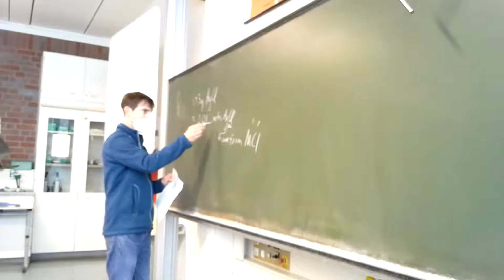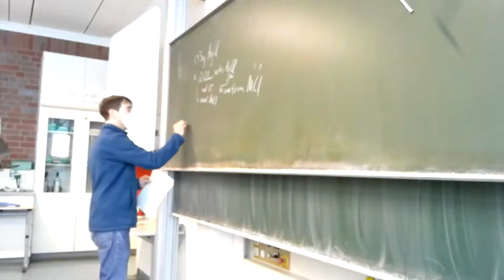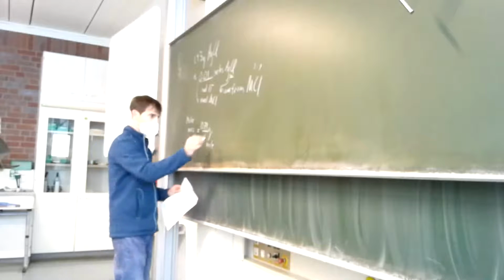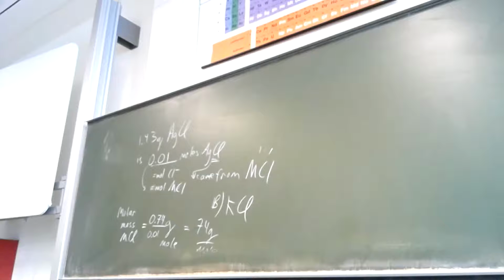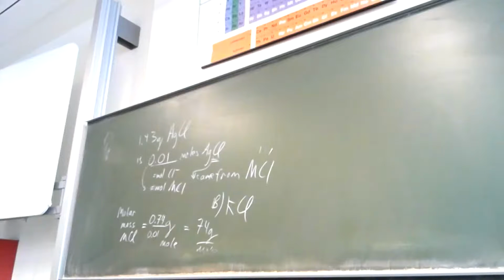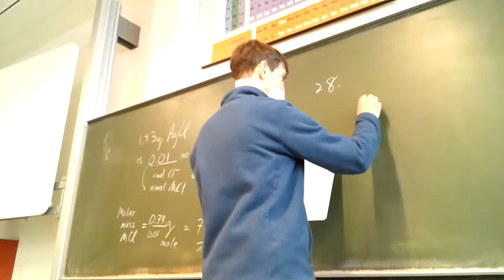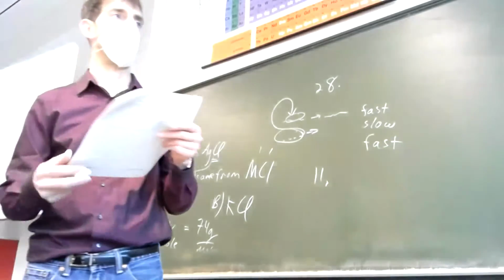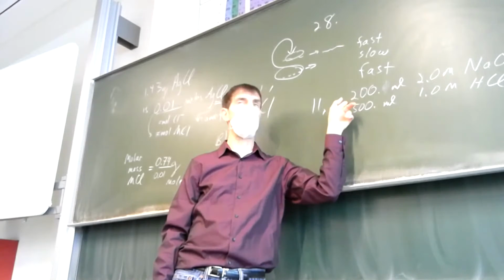AP part 1, 19.4.21